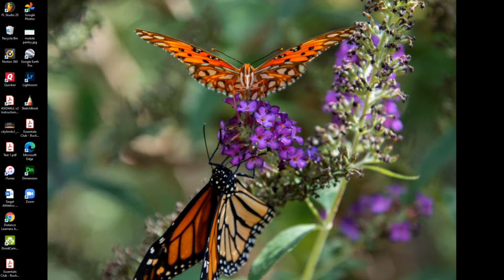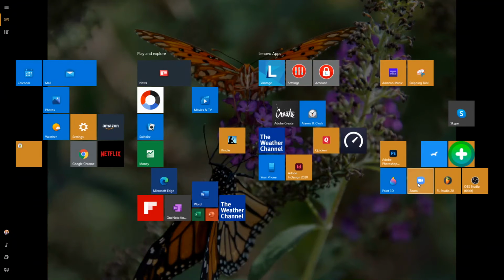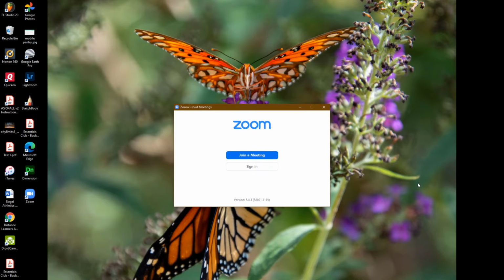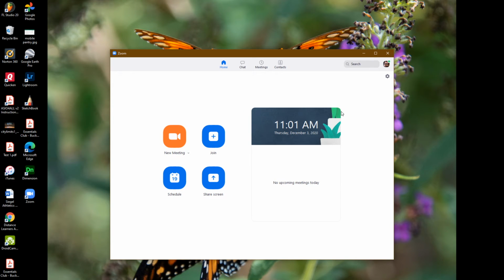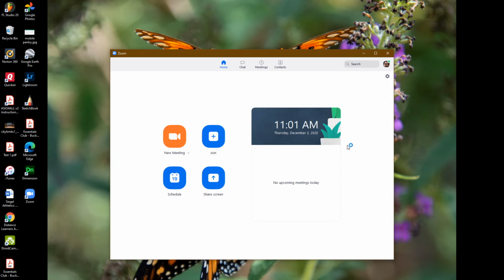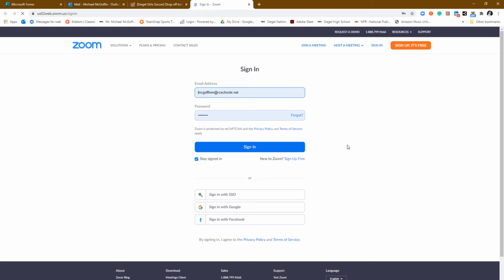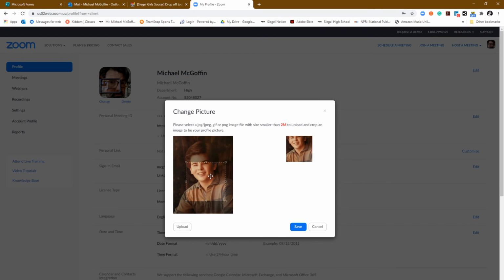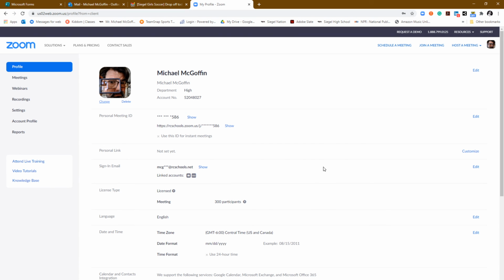Changing your Zoom picture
Quick tutorial on how to add or change your profile photo on Zoom.